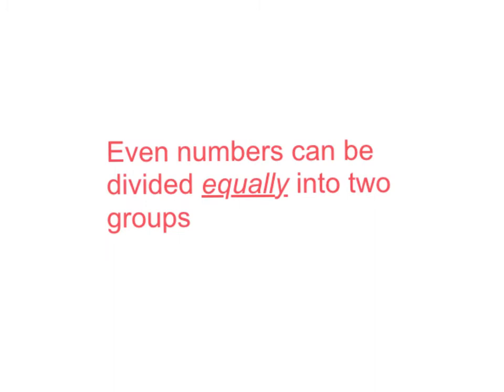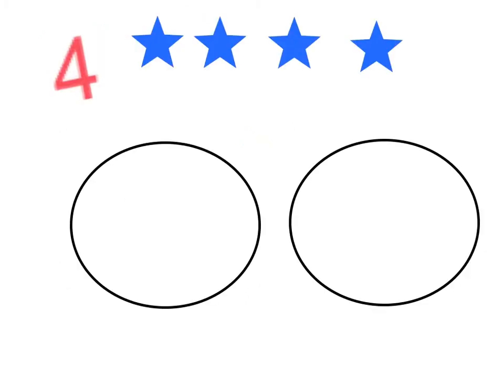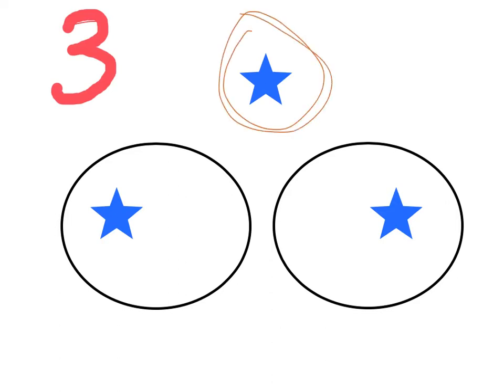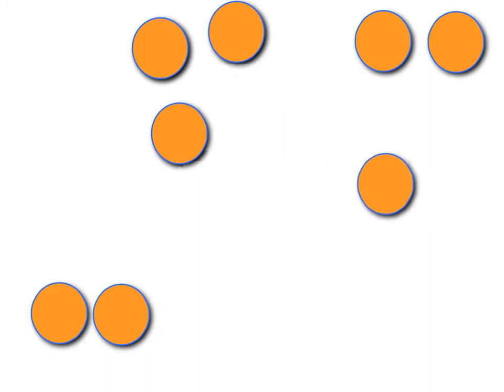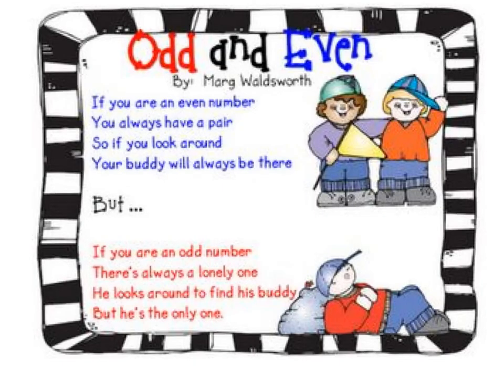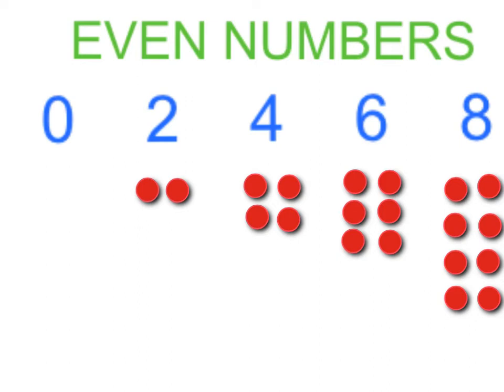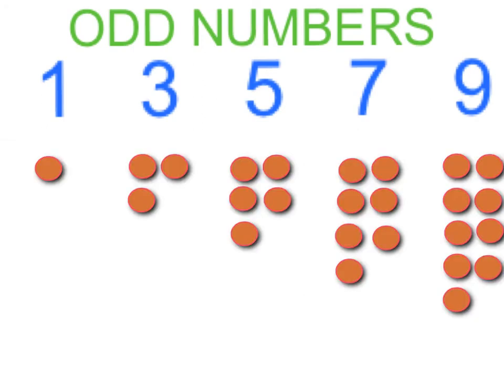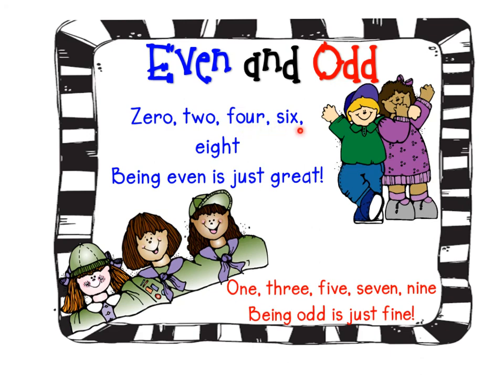ACMNA051 UND-1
Odds and evens